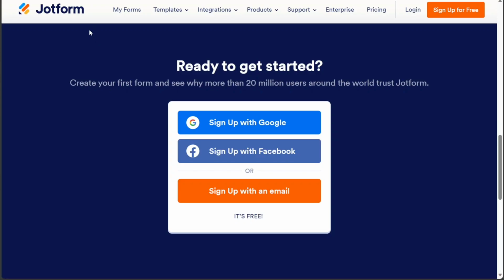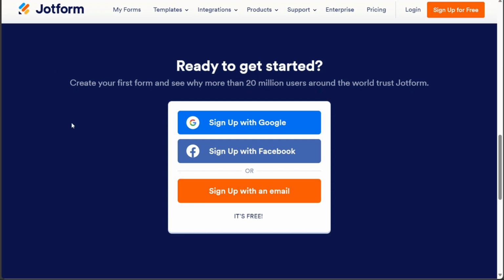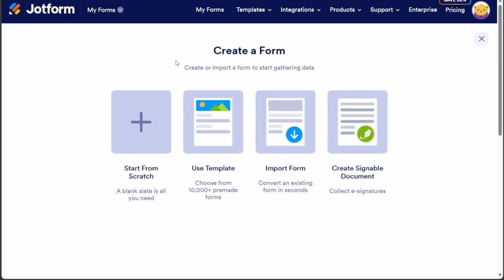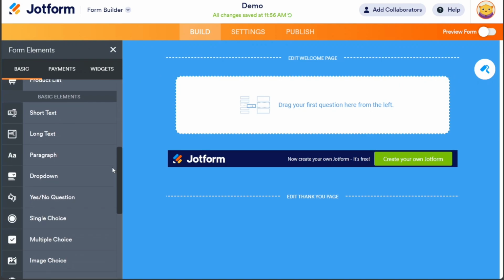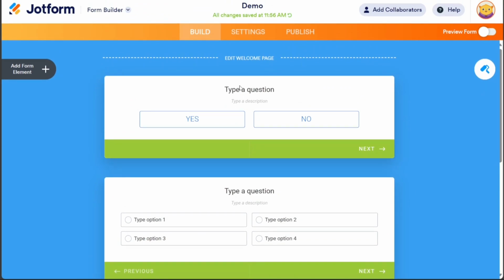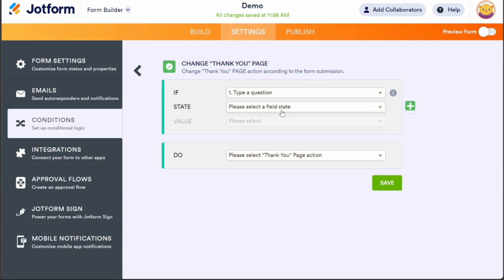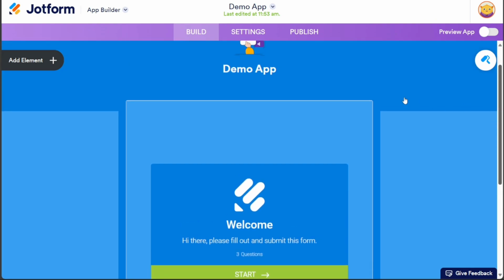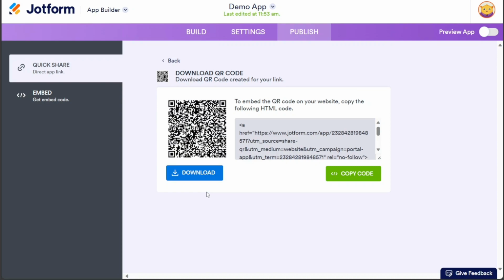How to build a directory mobile app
This is my video on How to build a directory mobile app for beginners. I cover the most basic functions.